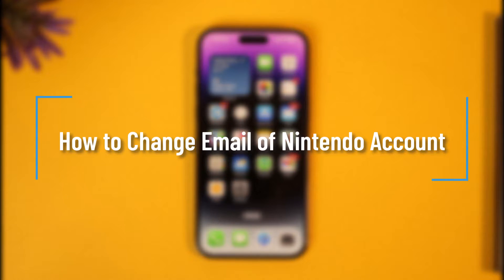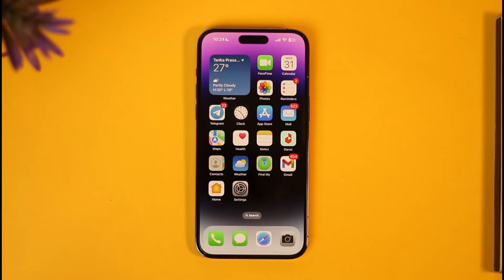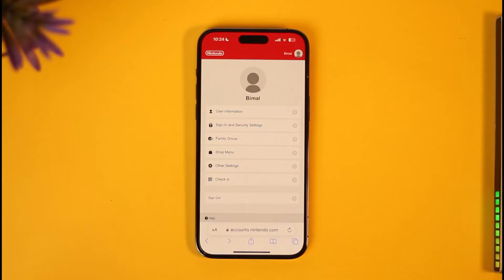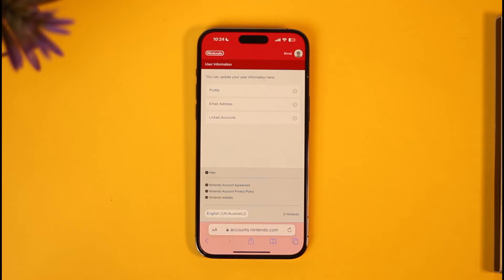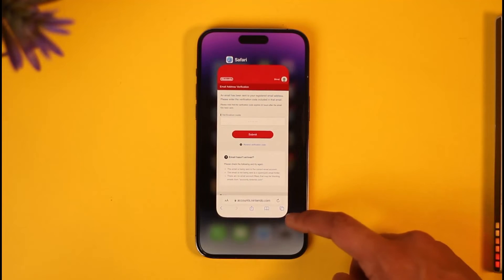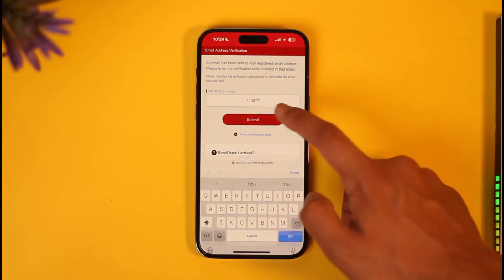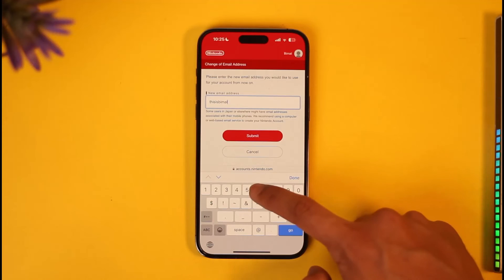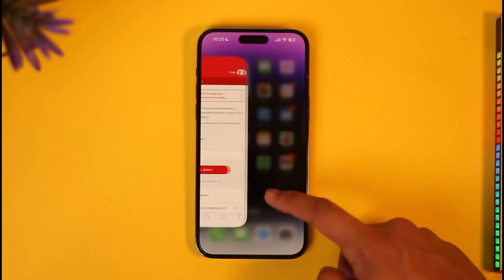How to Change Email of Nintendo Account !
In this tutorial video, I will quickly guide you on how you can change the email on your Nintendo account. So, make sure to watch this video till the end. We try to be responsive to as many questions as possible.

► Chapters:
0:00 Introduction
0:11 Site
0:28 Change Email
1:35 Conclusion